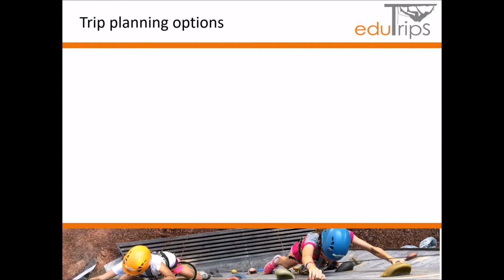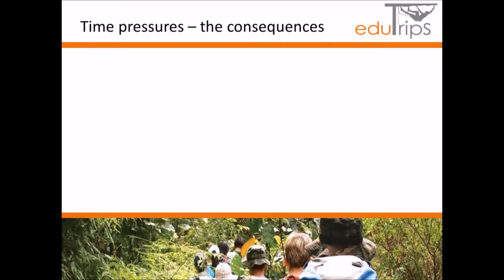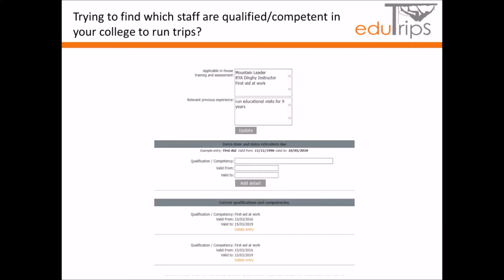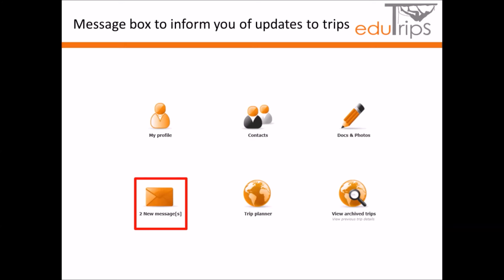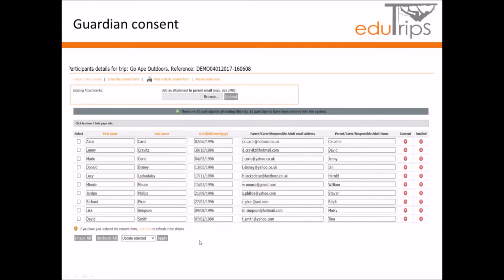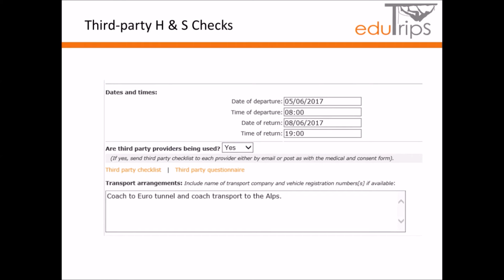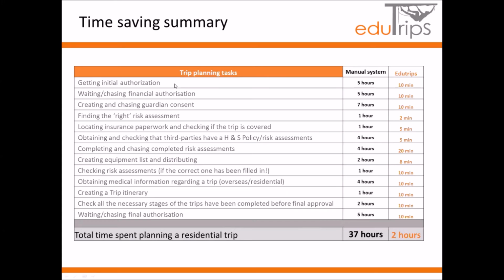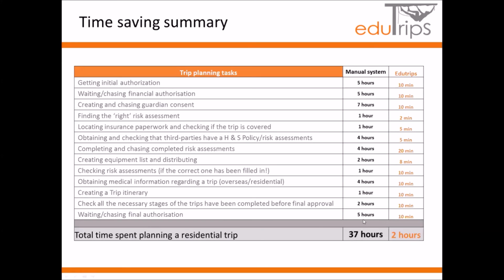EduTrips How Colleges can save days of wasted time when organising educational visits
Webinar held on 1st February 2017

Covering:

Where and how Colleges waste time and money
How does eduVisits save you time?
College cost savings
How to achieve best practice and reduce risk